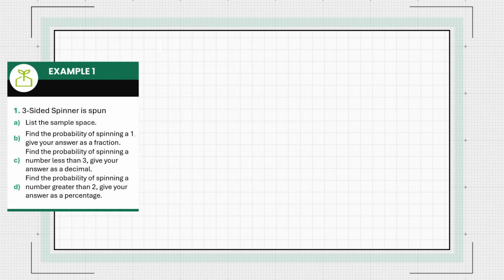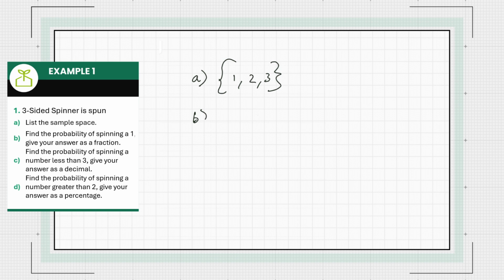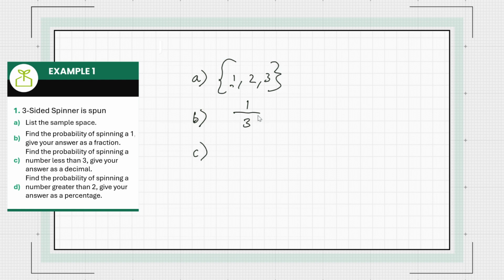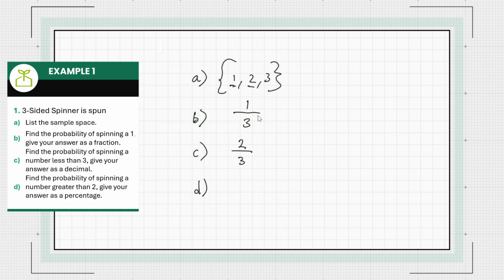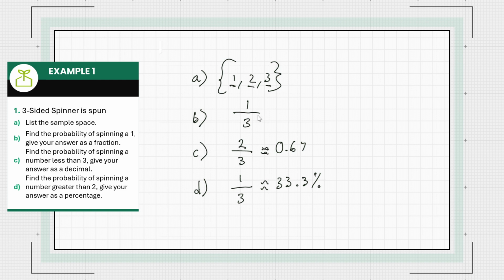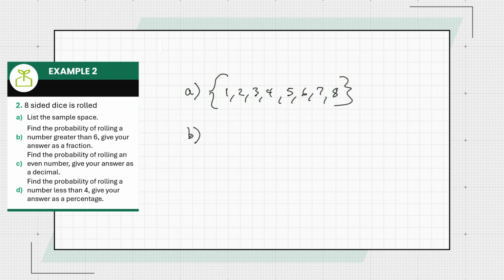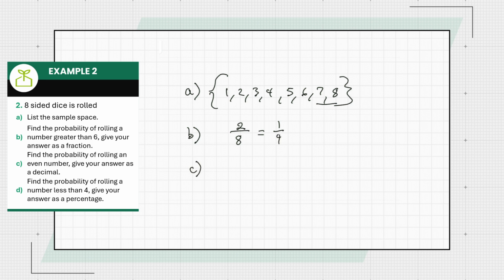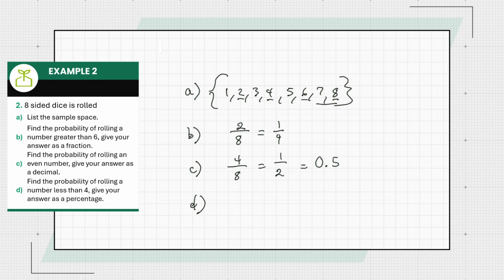Finding Theoretical Probability | Using Sample Space and Favourable Outcomes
This lesson shows students how to calculate theoretical probability.
Students will apply this to solve simple probability experiments using sample spaces and identified favourable outcomes.